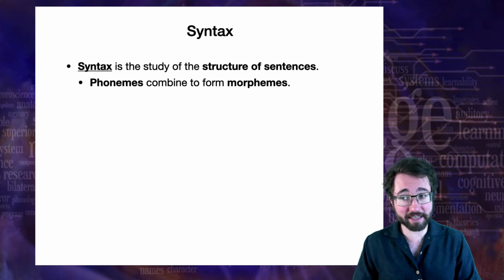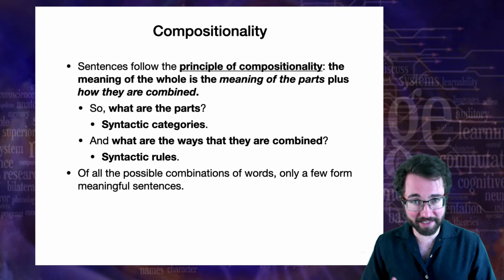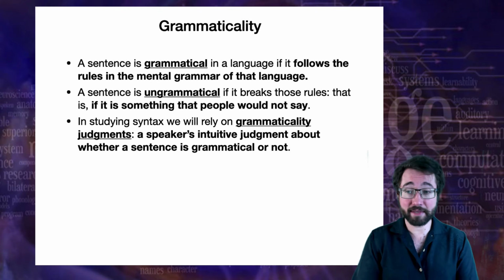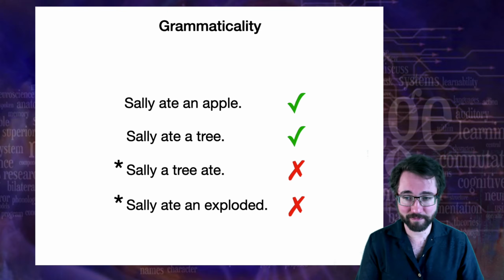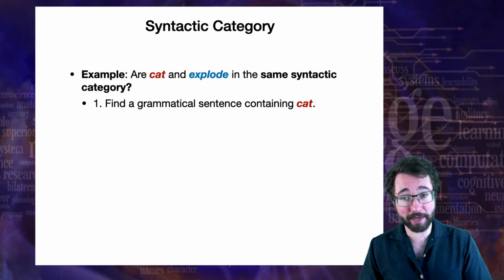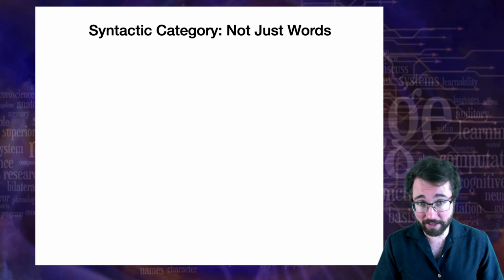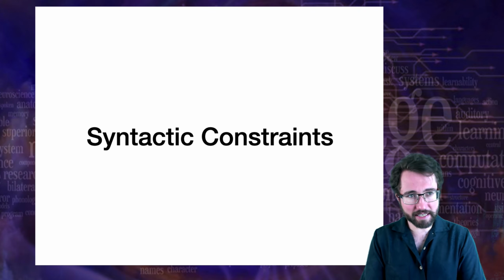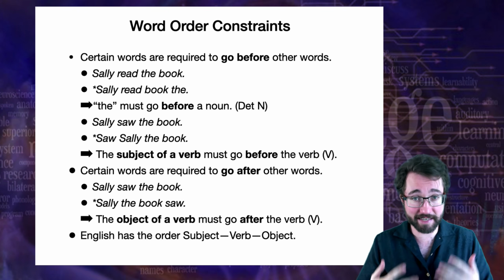Introduction to Linguistics: Syntax 1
Lecture 13. Prof. Futrell introduces syntax: the idea of grammaticality, syntactic categories, and syntactic constraints.